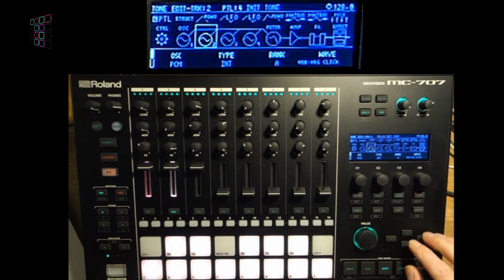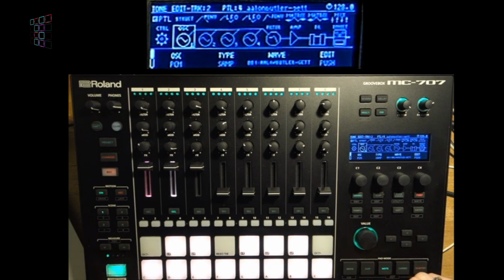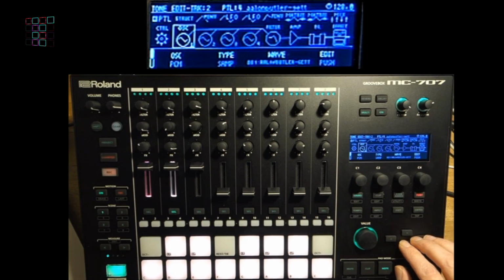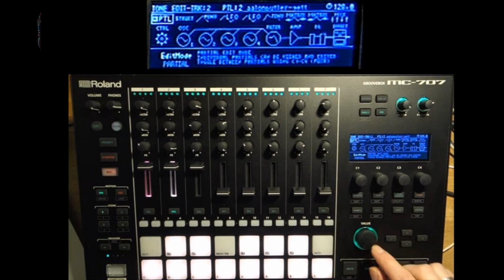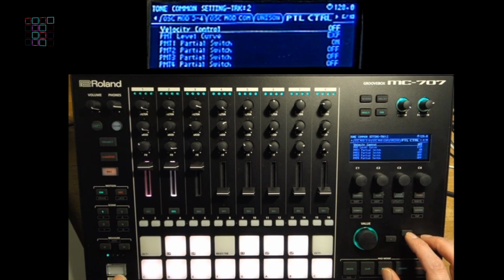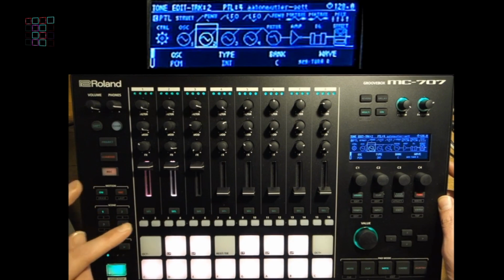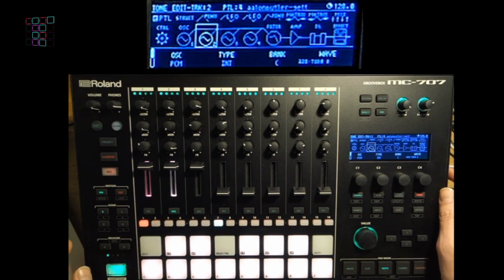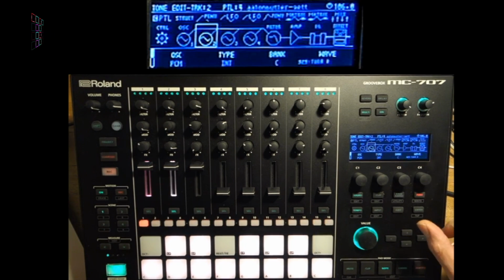Roland MC 707 SOUND DESIGN | SP1200 Sample Rate Effect